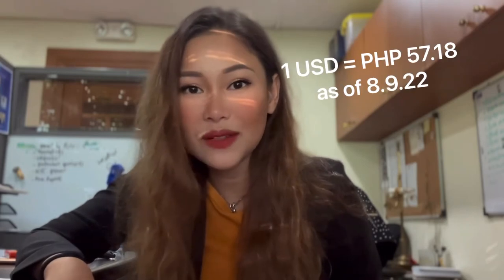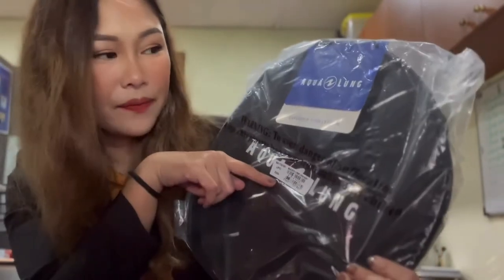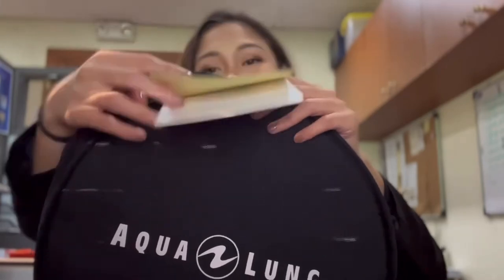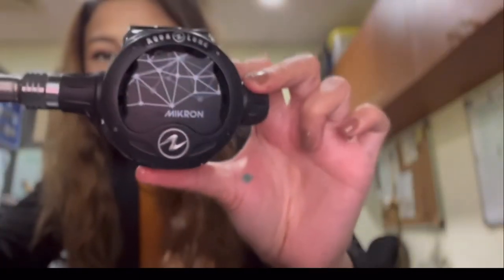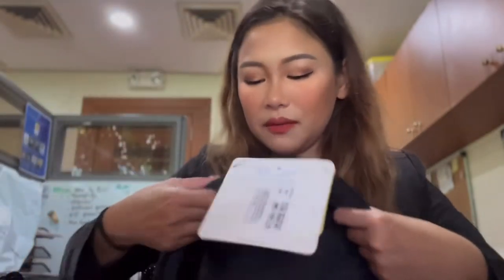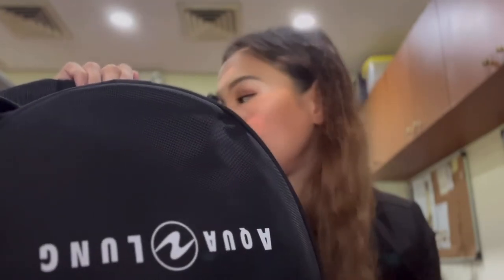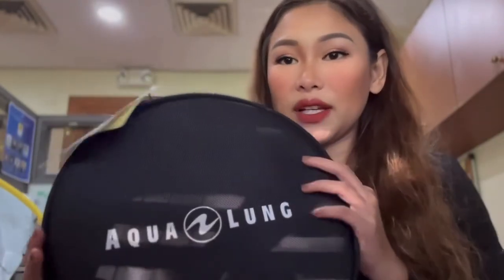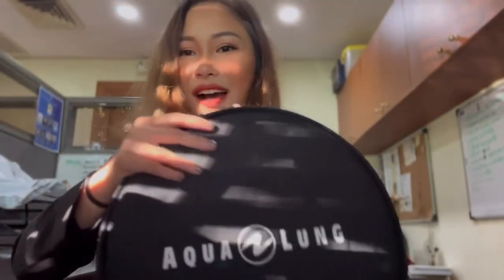Unboxing my Aqualung Regulator Bag -- is it as flimsy as it looks in the Amazon website?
After a week of waiting (or maybe less, I really don't remember LOL), finally got my new regulator bag from Amazon!! At $35, it's a gddamn STEAL! Love it so much. Just so sleek and perfect with its round shape.